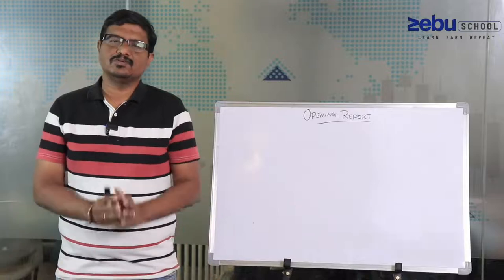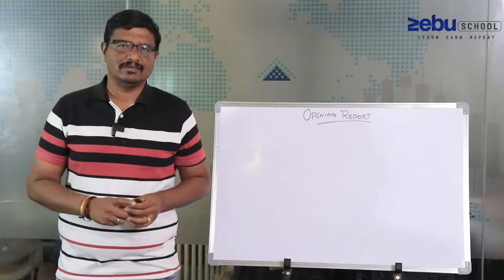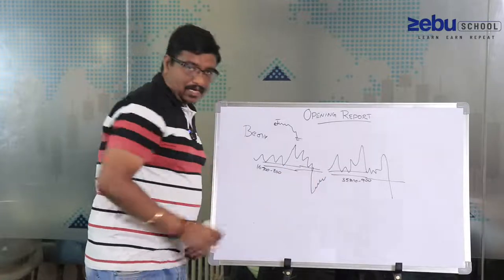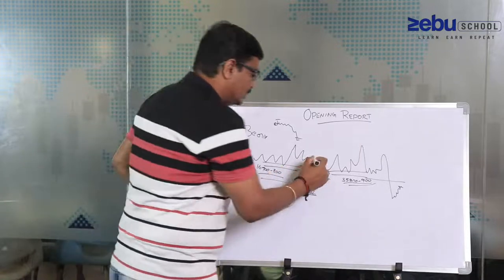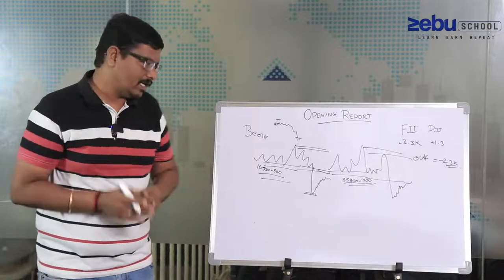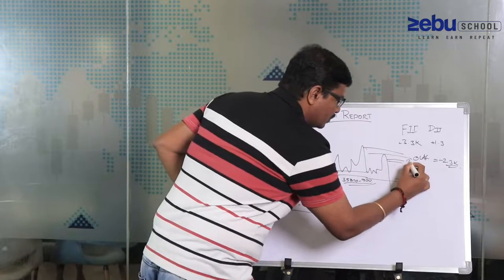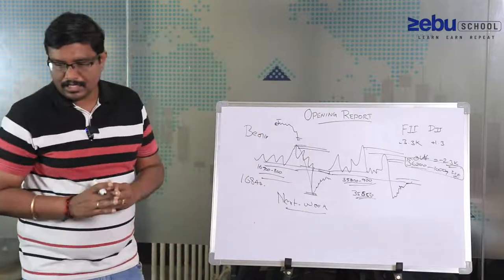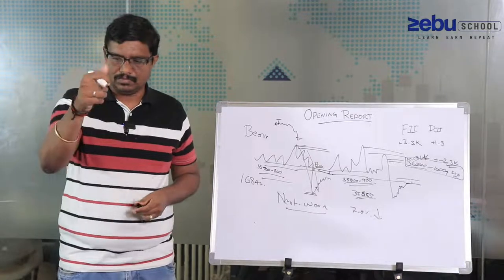MARKET OPENING ANALYSIS | 05 May 2022 | Zebu School - Morning